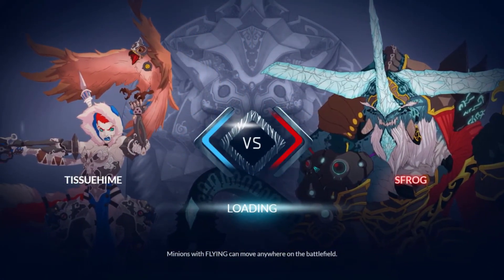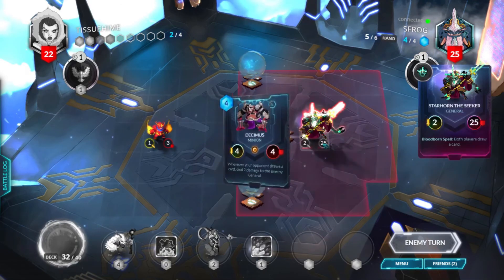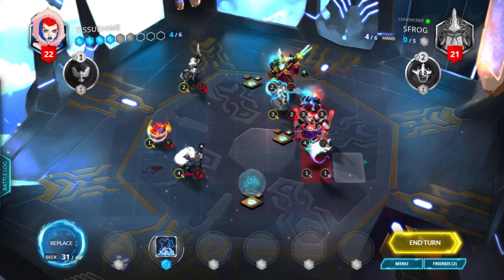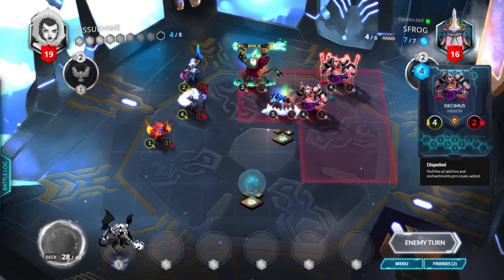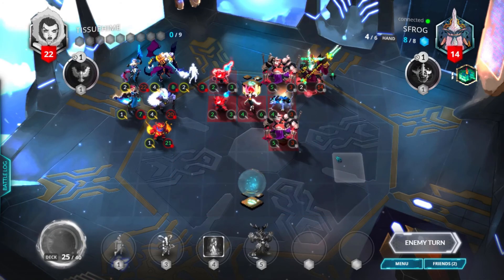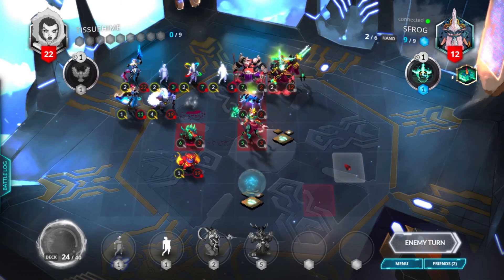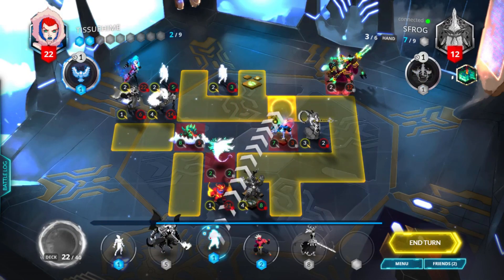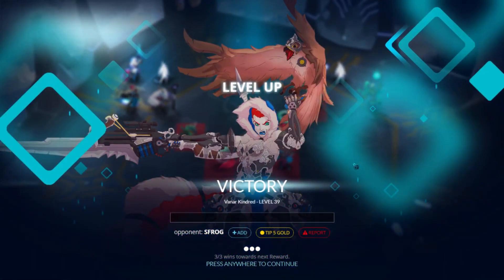I'LL JUST STAY IN MY CORNER | Let's Play: Duelyst #301